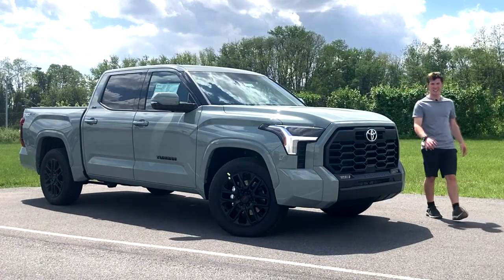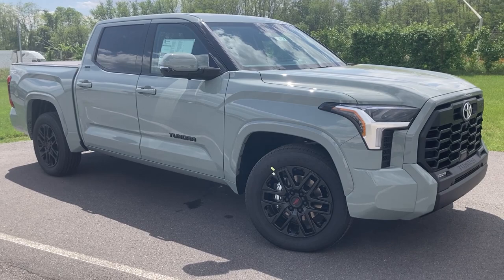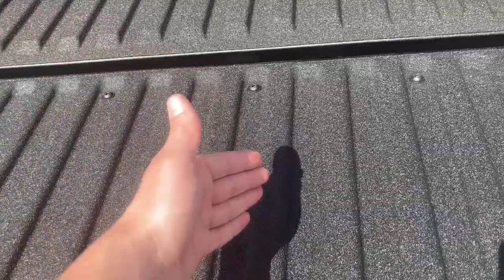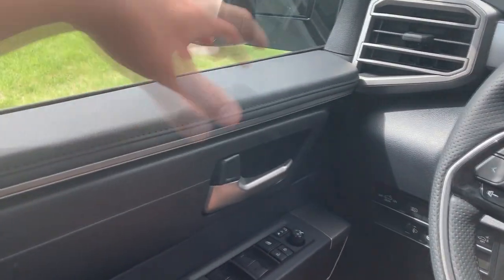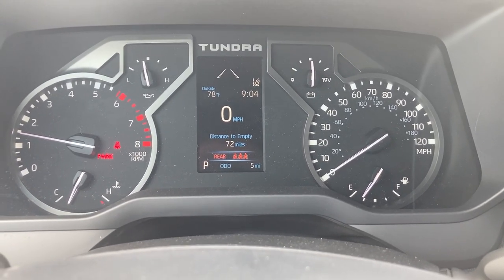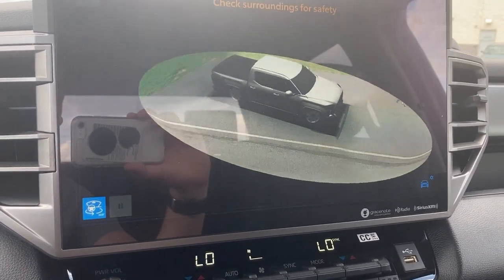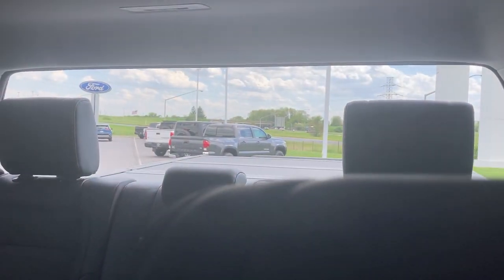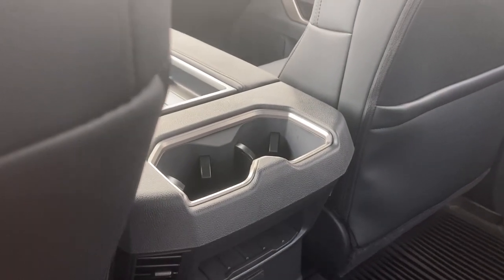The 2022 Toyota Tundra TRD Sport Is A Competitive Full-Size Truck!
Does anyone even read the descriptions? I hope so! How else would you find the link to Koch33?!
Caleb Bauer Ext. 1224
Adam Goldstein Ext. 1121